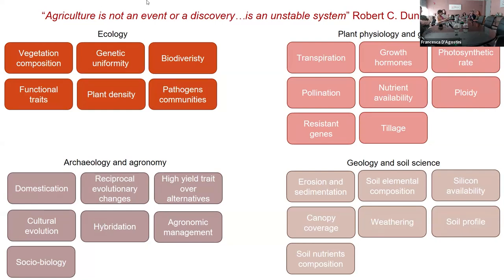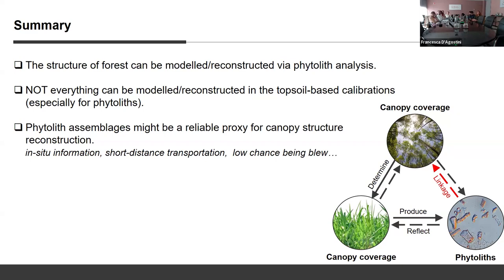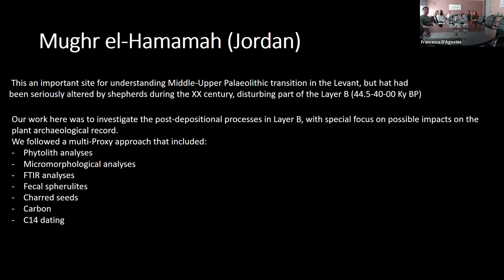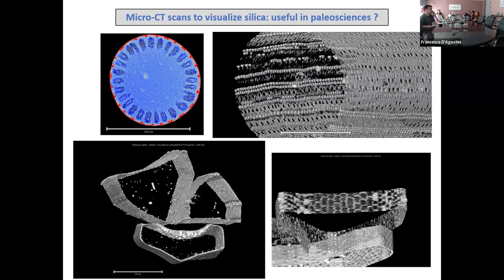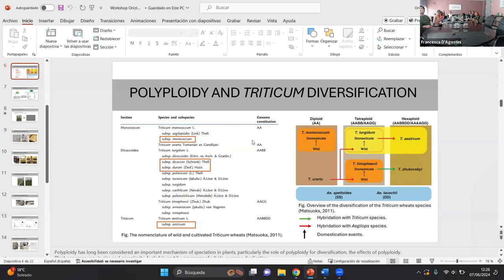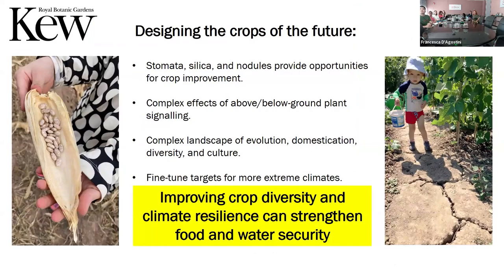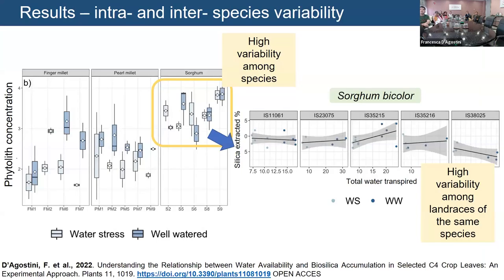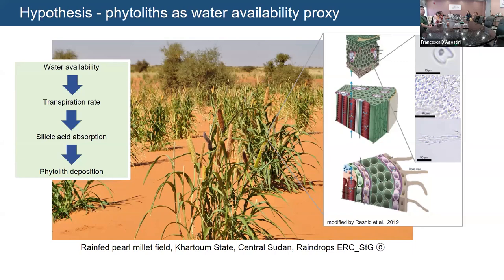Unravelling the Complex Relationship between Plant Physiology, Phytoliths, and the Environment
Ponentes: Félix de Tombeur (CNRS and Université de Montpellier), Nannan Li (Maynooth University), Rosa Maria Albert (Universitat Autònoma de Barcelona and ICREA),
Oriol Andreu Diez (Universitat Autònoma de Barcelona), Caspar Chater (Kew Royal Botanic Gardens) and Francesca D’Agostini (Universitat Pompeu Fabra)
Organizador: Francesca D'Agostini (Centre for Studies on Planetary Wellbeing and Culture and Archaeology and Socio-Ecological Dynamics Research Group, UPF).
Financiadores: Instituto de Historia Jaume Vicens y Vives y grupo de investigacion CASEs, UPF